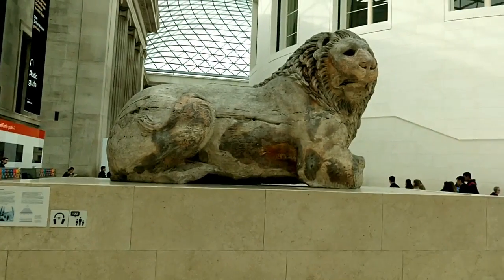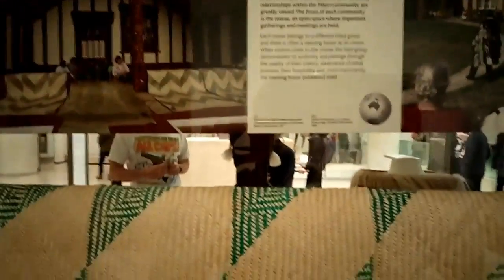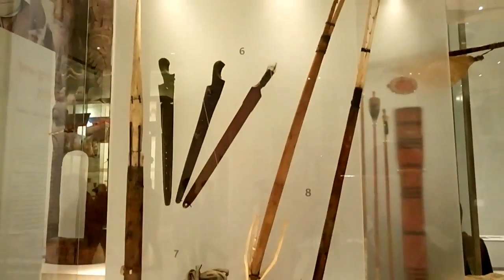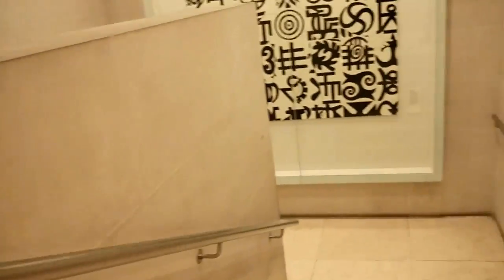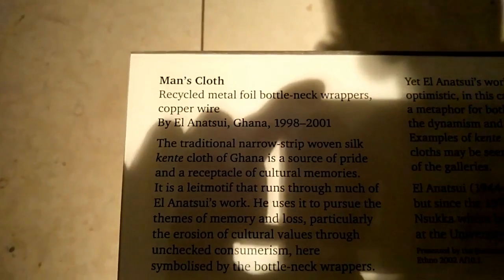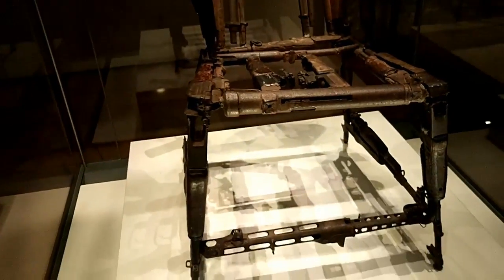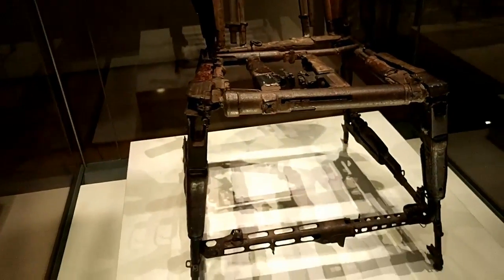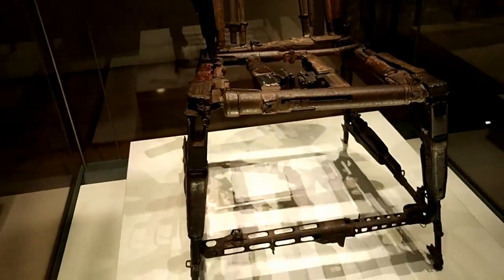The British Museum::GUN CHAIR::Vlog6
So I went to The British Museum because I didn’t know where else to go and was near it at the time.